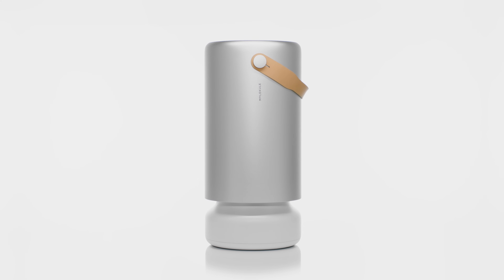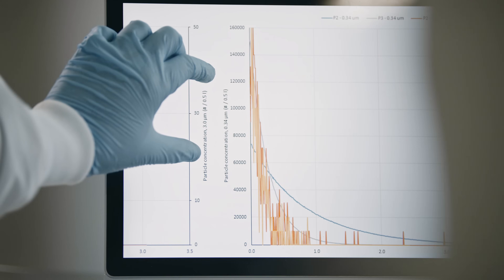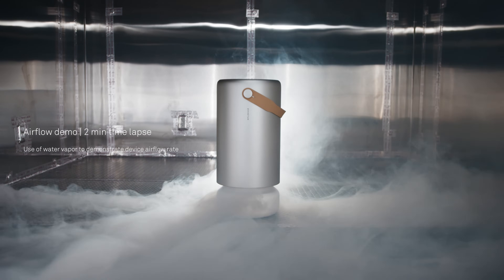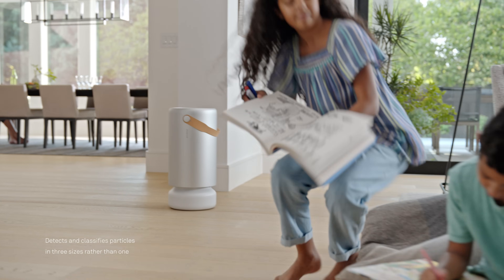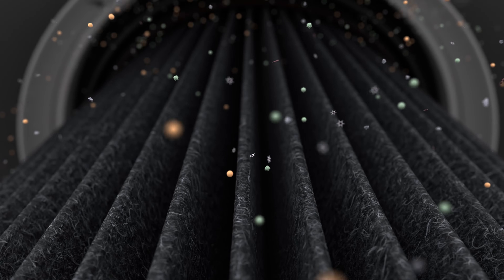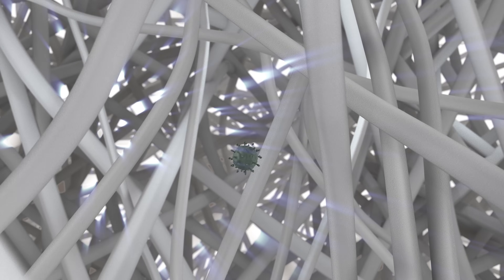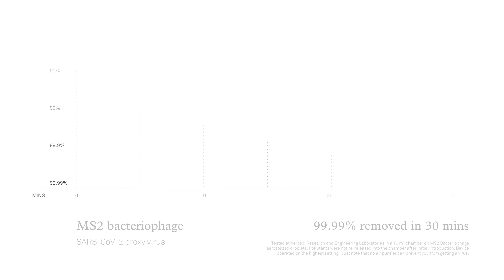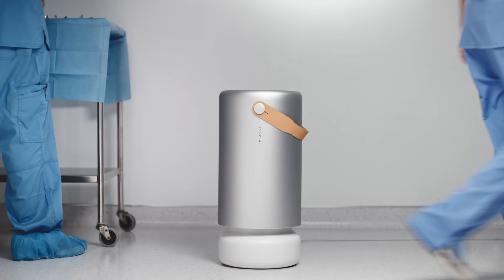Molekule Air Pro: the professional air purifier for homes and businesses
With the heightened worldwide need for better air quality, Molekule continues working toward a future filled with cleaner air. Introducing Molekule Air Pro—the professional-grade air purifier for homes and businesses. Our scientists, engineers, and designers have spent over two years developing Air Pro to meet and exceed the demands of commercial environments.

00:00 - Meet Molekule Air Pro
00:15 - Creating Air Pro & Airflow demo
00:50 - Molekule PECO process
01:35 - Molekule Air Pro professional & home use

It’s designed to auto-adjust to dirty air by detecting particles as small as .3 microns, and help protect living areas and workspaces up to 1000 sq. ft. with Molekule’s patented PECO technology, which has been validated by independent testing facilities and university research labs. Tests conducted at labs like Aerosol Research and Engineering Laboratories have shown Air Pro can help remove airborne viruses like MS2 bacteriophage, which travel in tiny droplets that can linger for hours before settling on surfaces.

Air Pro features include:

3x airflow
Designed to meet the needs of business and high-traffic areas, Air Pro delivers 3x the airflow of Molekule’s award-winning home devices.

PECO destruction
Air Pro features Molekule’s patented PECO technology, which destroys the widest range of pollutants, including viruses, bacteria, mold, allergens, and chemicals.

3x detection
A particle sensor detects a comprehensive range of air particles in three sizes, from PM10 (pollen) and PM2.5 (dust), to smaller than PM1 (smoke), down to 0.3 microns.

3 ways to protect
In addition to a 6-speed manual mode, Air Pro delivers two Auto Protect modes, Standard and Quiet, to automatically regulate fan speed based on particle levels.

Questions?